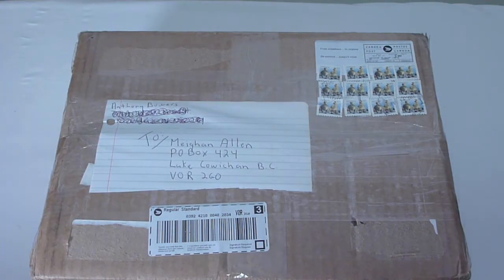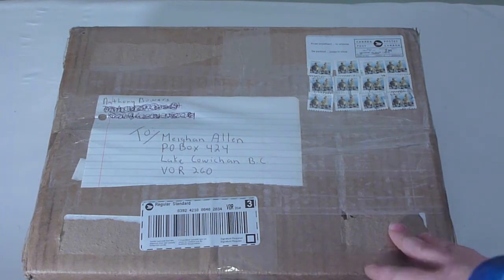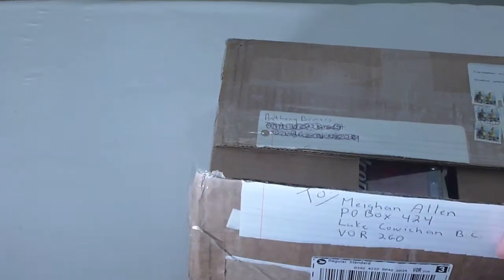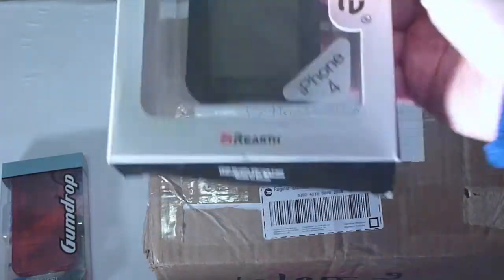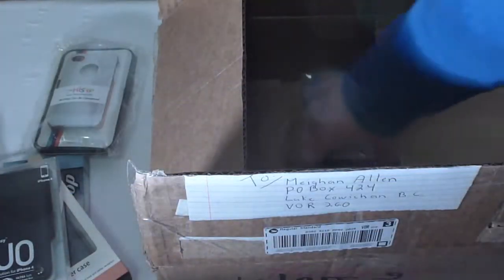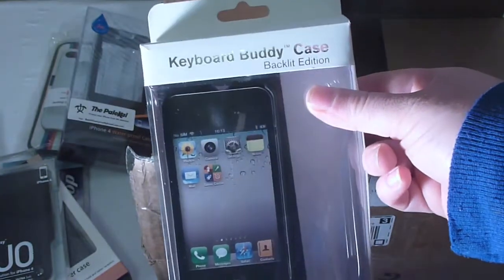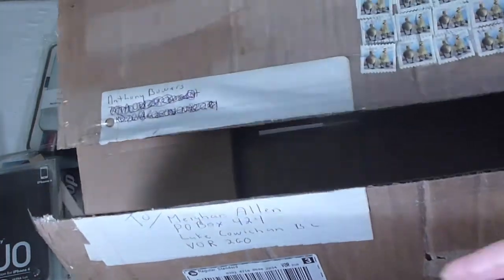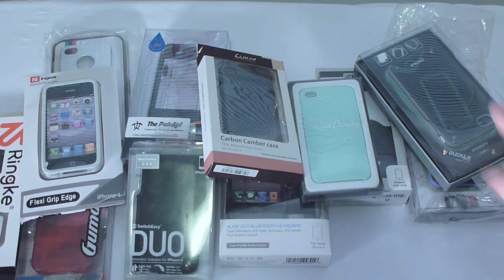unboxing from uncletone99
This is a big box and thanks so much tony for hooking me up.  We did a trade, head over to his channel and see what I sent him.  Also, leave me a comment letting me know what I should review first.
Tony's channel is
cheers